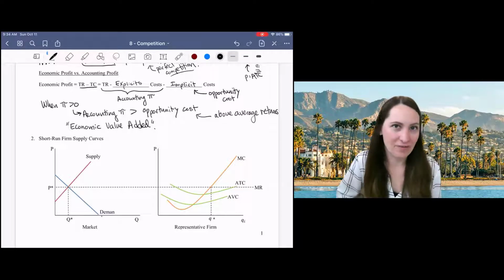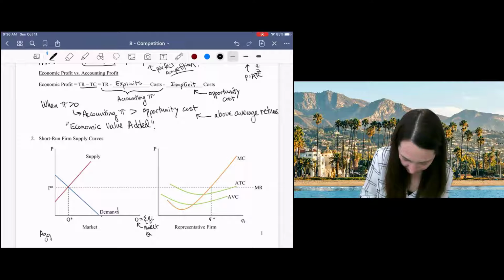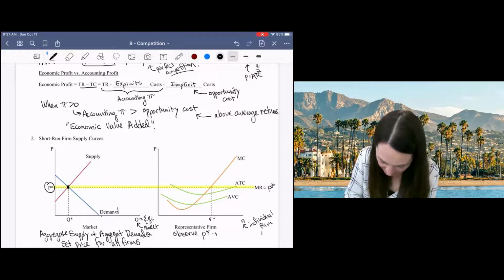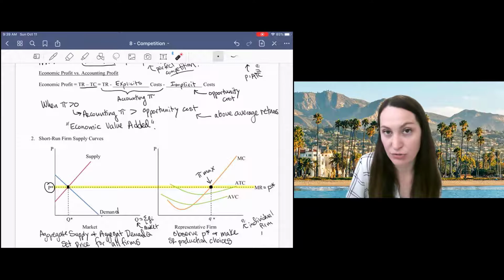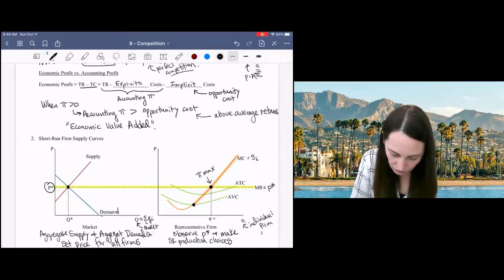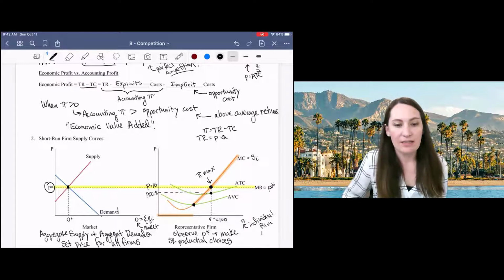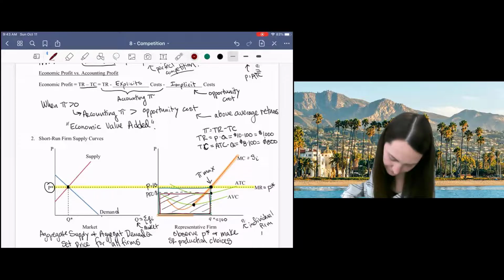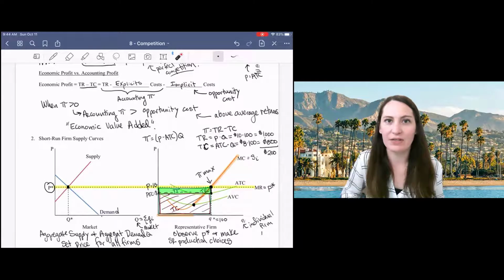8.3 Big Picture